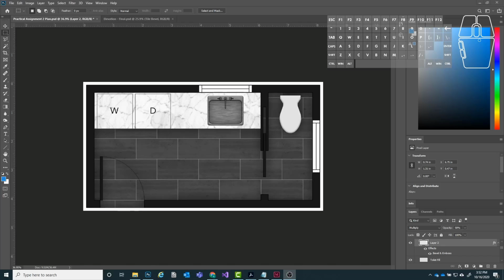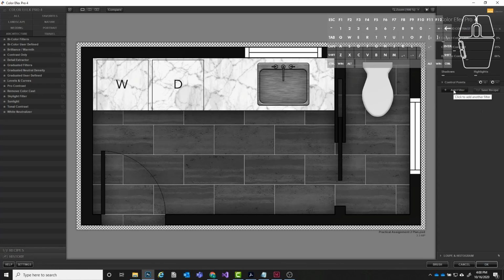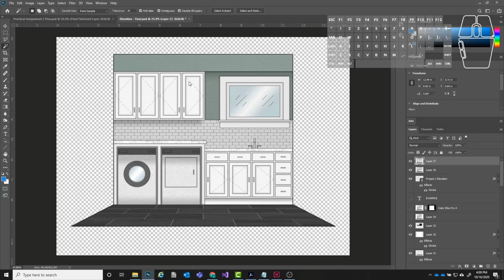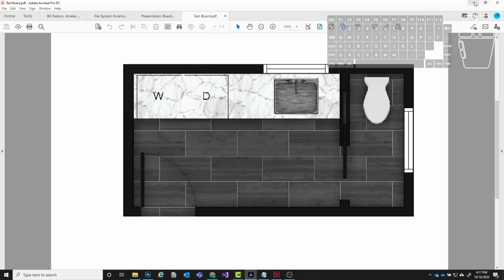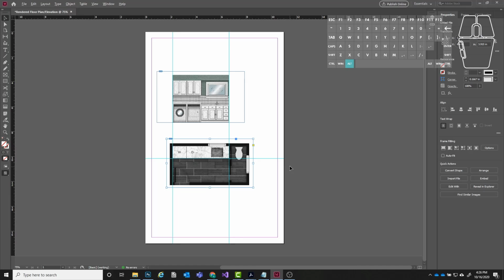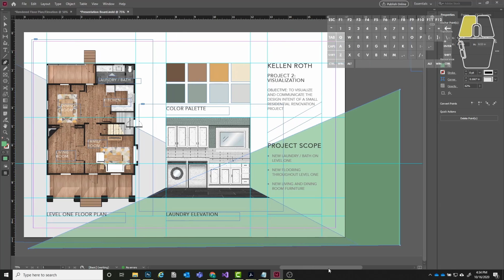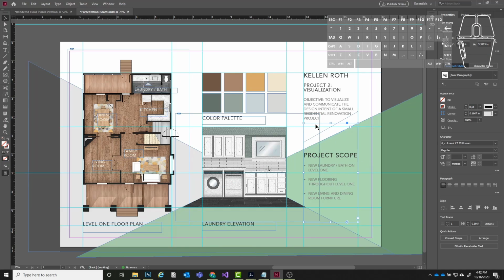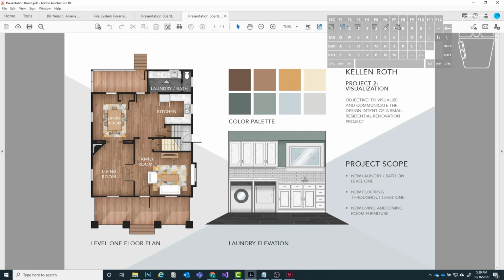Practical Assignment 2 - Part 2